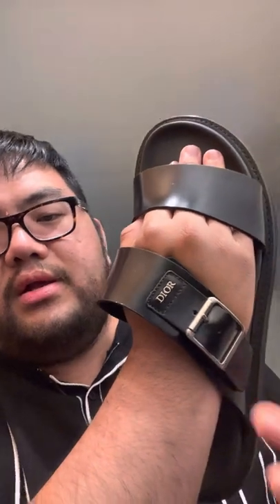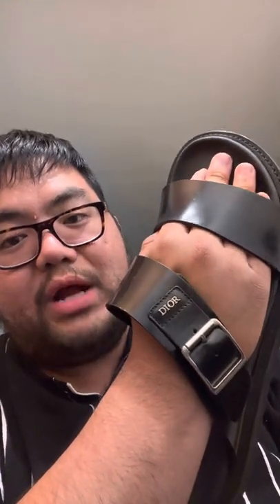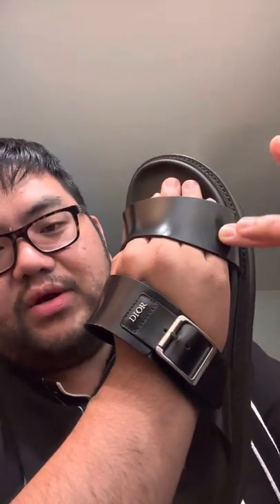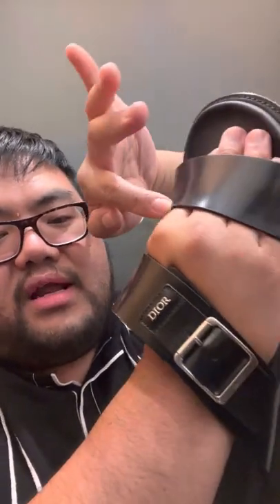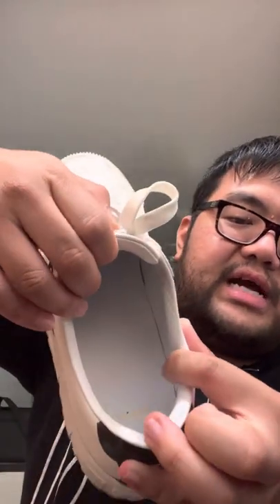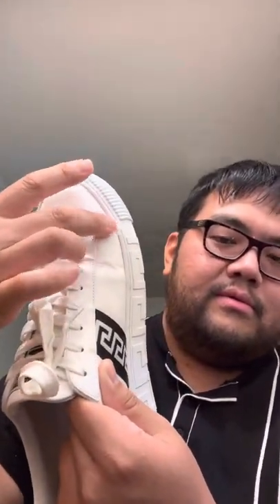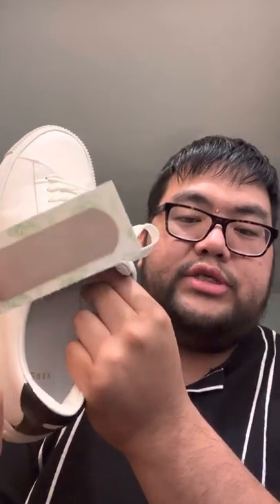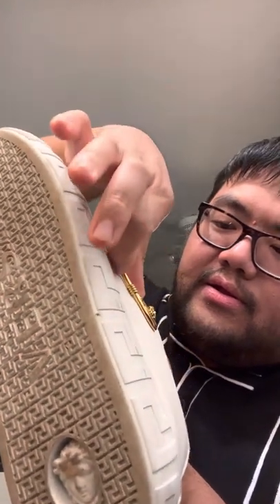Prada leather sabots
Mens Prada, Dior, and Versace Shoes